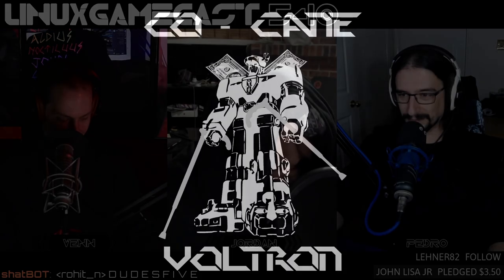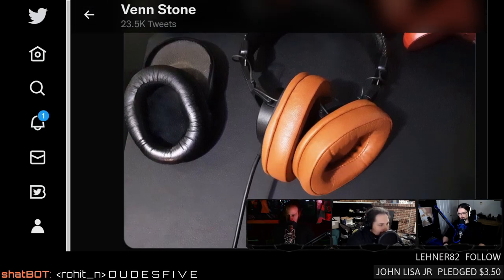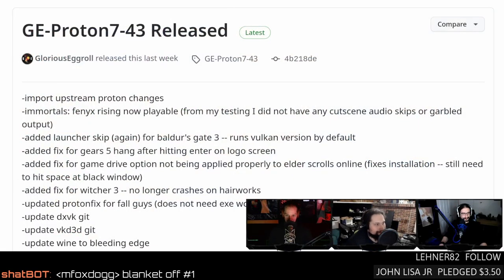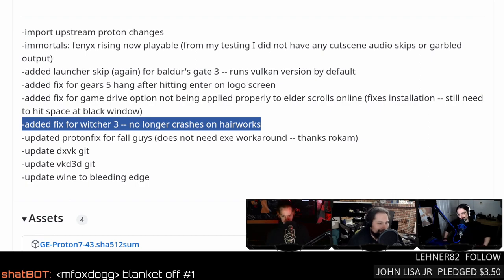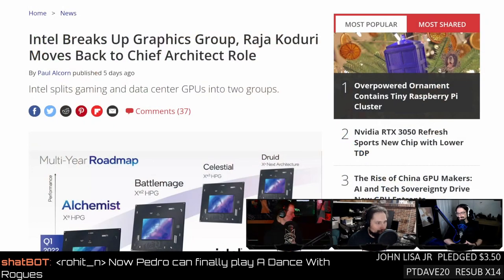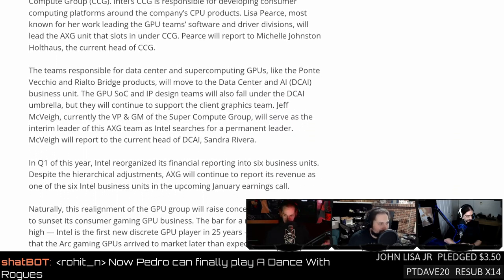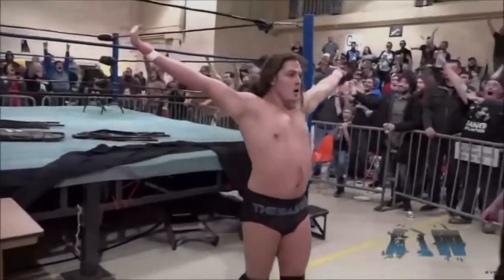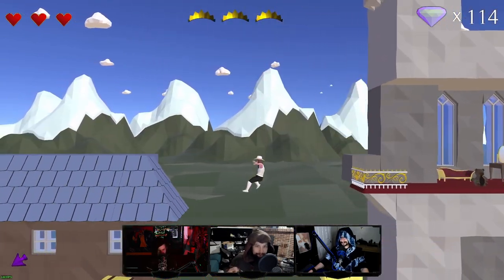Atari kills the VCS and happy Alpakka noises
Intel breaks up the graphics group, Atari halts VCS production, GE-Proton gets hairy, Steam Deck OS 3.4 tears things up, and Pedro plays with an Alpakka. Support future videos directly
SHOW BUSINESS
SUPPORT BUSINESS
SOCIAL BUSINESS
TIMESTAMPS BUSINESS
00:00 Intro
00:59 XFCE 4.18
02:01 Sheep
02:49 Wrecktangle livestream
04:27 Inbox 900
07:15 Alpakka
STEAM NEWS
07:42 Steam OS 3.4
13:38 GE Proton 7-43
16:31 Steam tinker launcher is still alive
NEW GAMES
19:02 Psychosis
21:25 Corpse Box Racers
22:56 Panda Punch
25:14 TMNT Shredder's Revenge updates
NEWS
32:52 Intel splits GPU group
40:23 RIP Atari VCS
43:24 Simula Vr progress update
46:51 The Force Engine 1.0
49:51 WINE on Wayland 2022
REVIEW
52:03 Princess Ruby
HATE MAIL
01:02:52 Budget GPU?

01:07:38 Fade 2 black